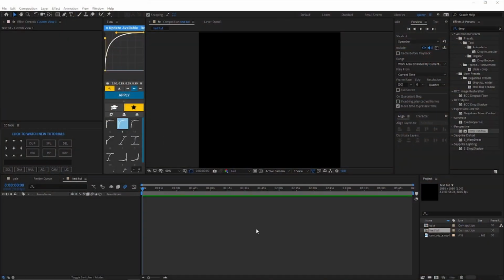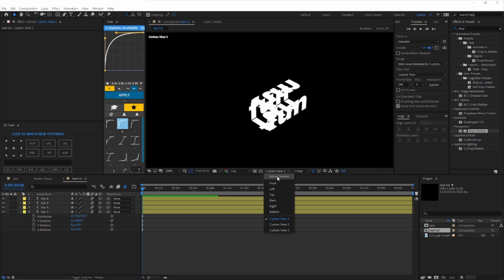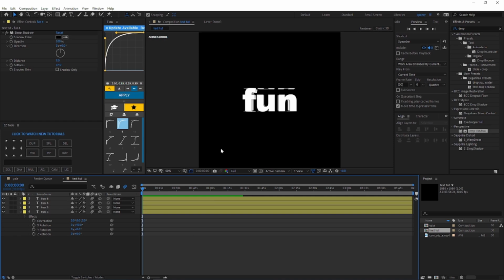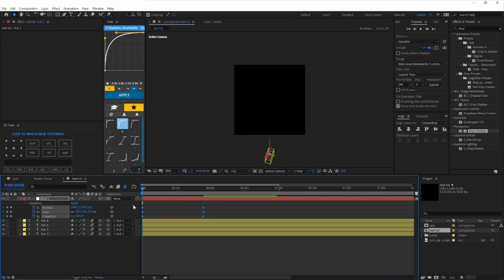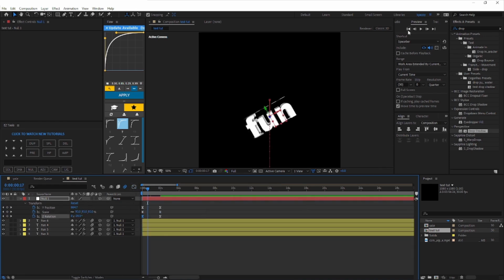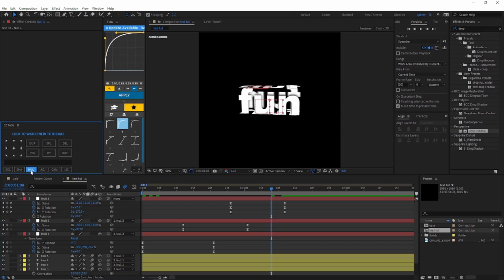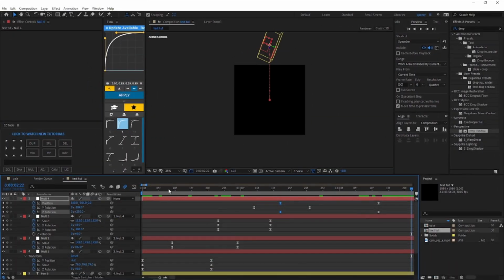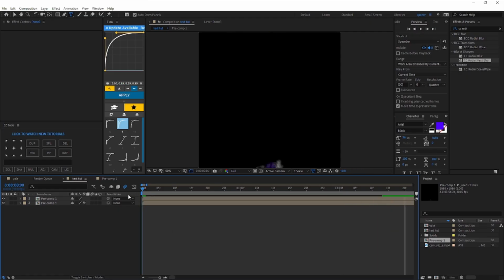3D Text Cube | After Effects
Hii, welcome back to another Monday upload. In todays video I'm showing you how to create a cool 3D Text Cube